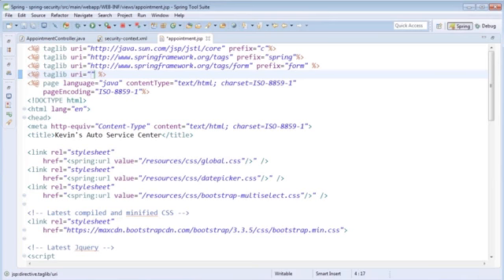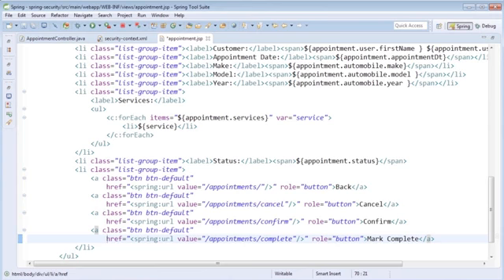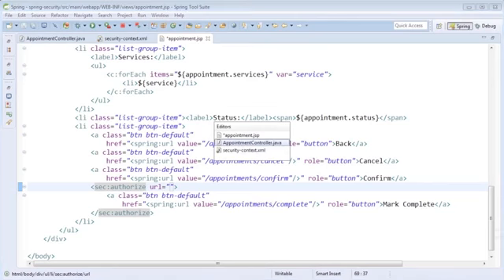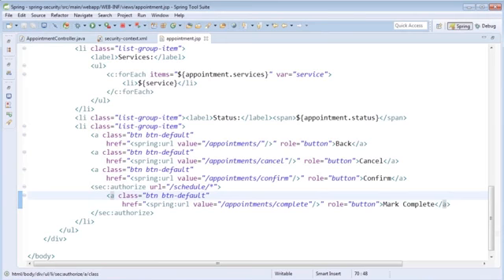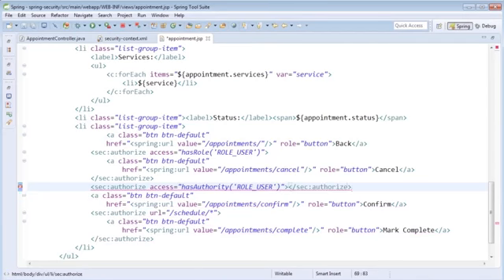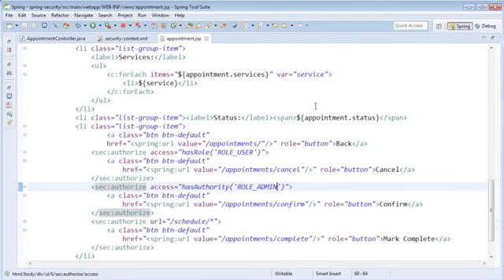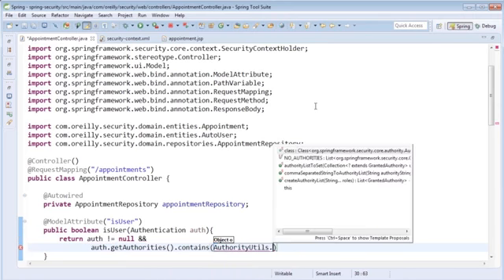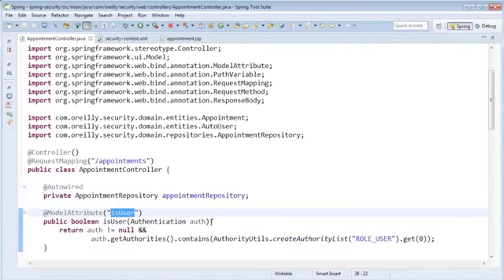Spring Security 37 Authorize Tag